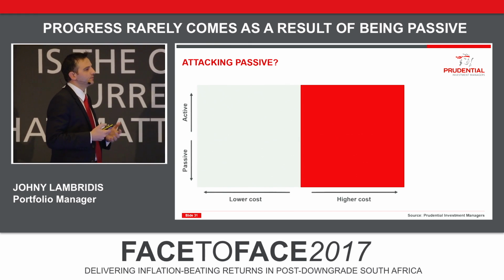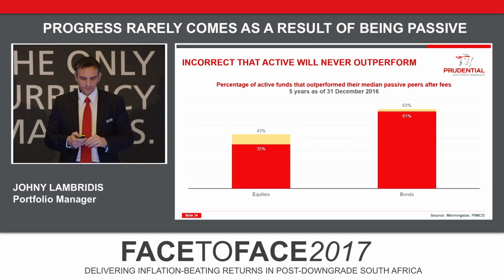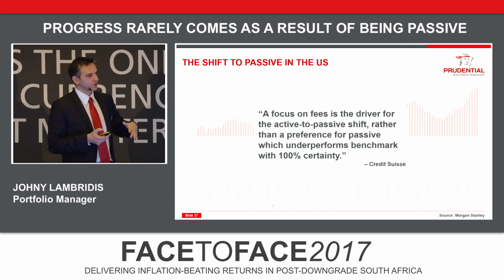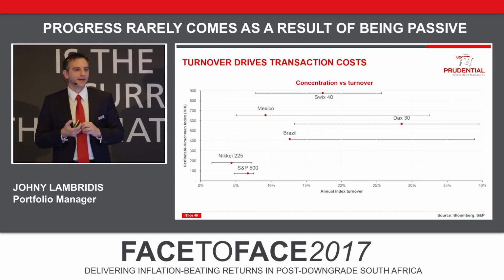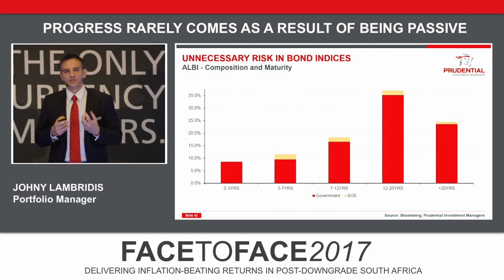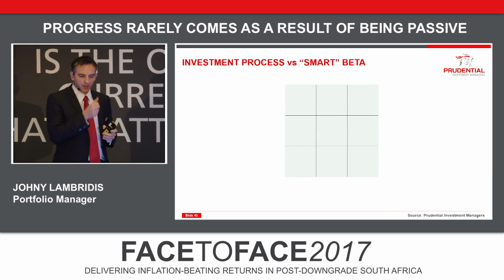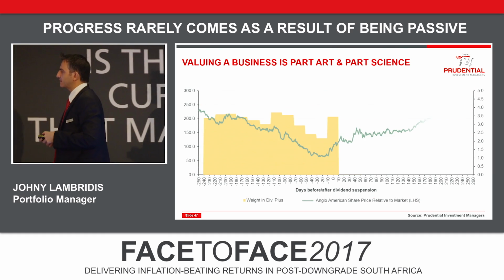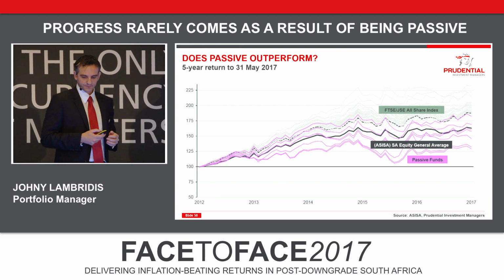Johny Lambridis: Progress rarely comes as a result of being passive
Equity Portfolio Manager Johny Lambridis asks if passive investing is the answer to South African advisers' and their clients' needs, and can you afford to be passive?